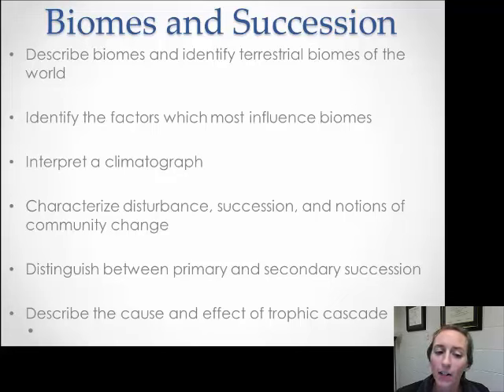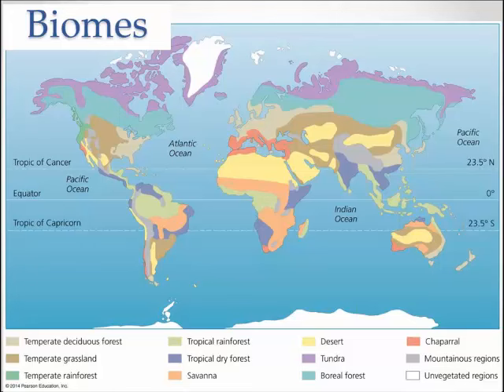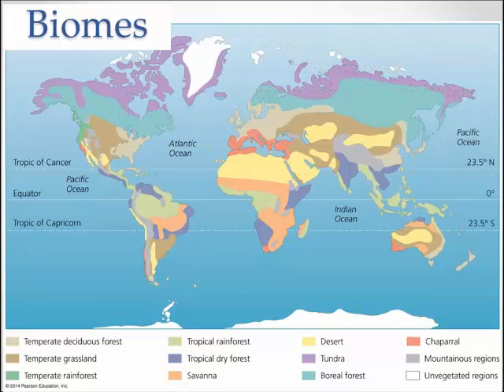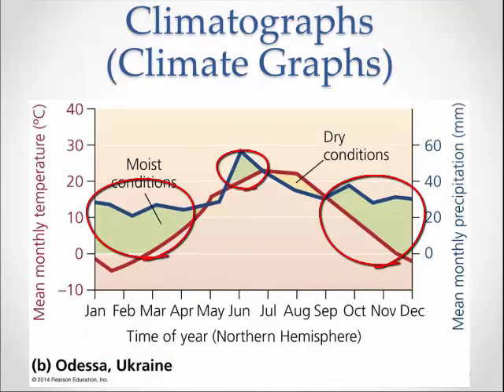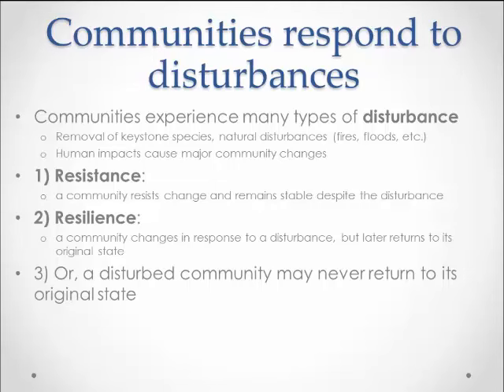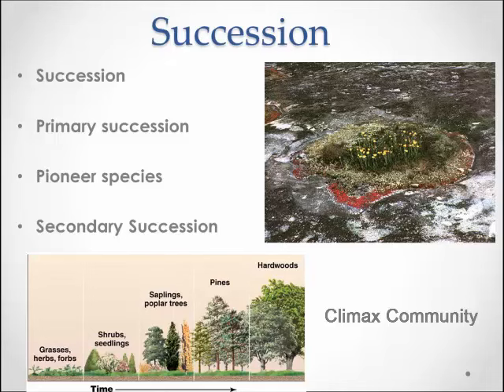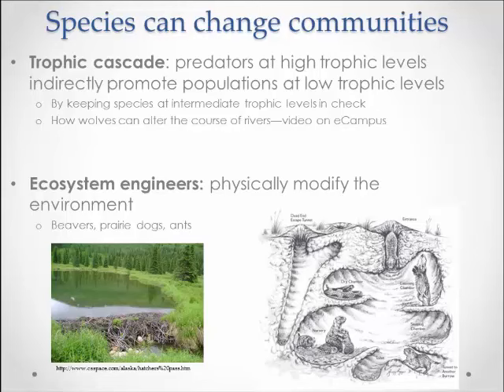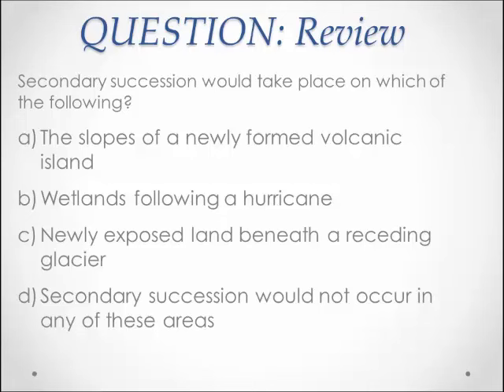BESC 201 Biomes and Succession Mini Lecture